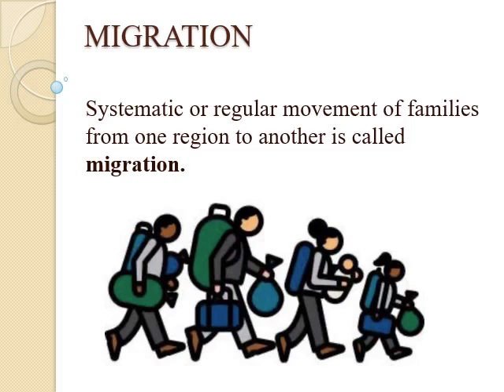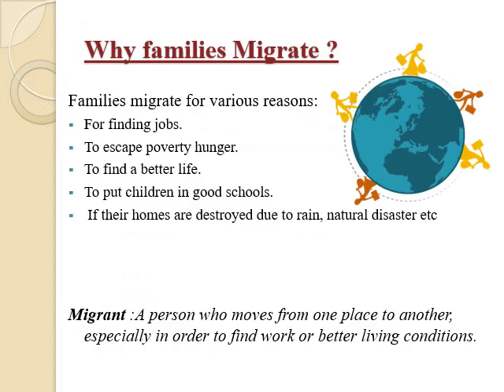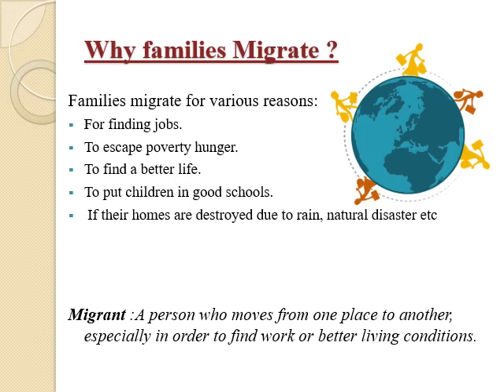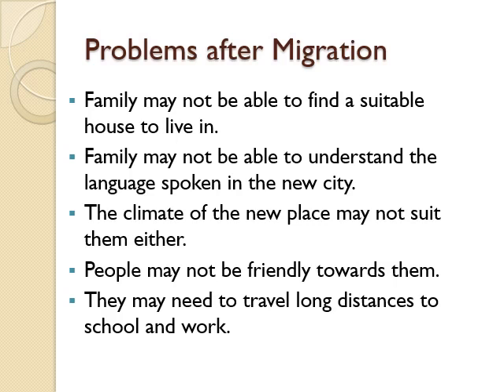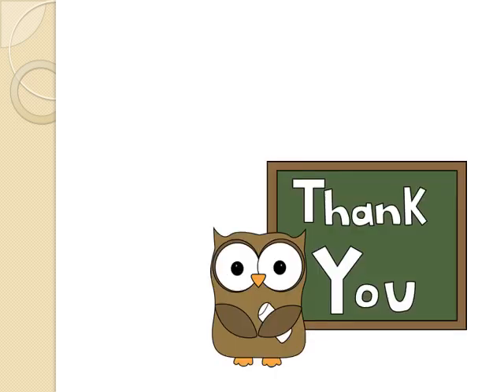Grade -5 Social Science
B-1 Shifting Families